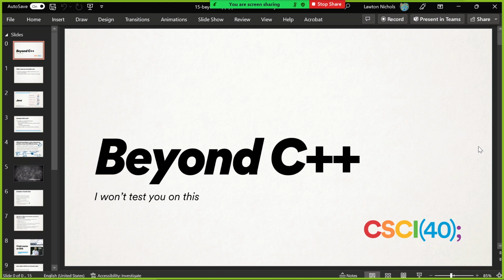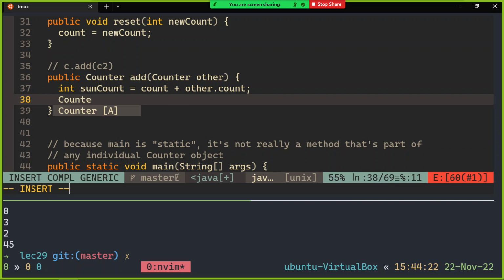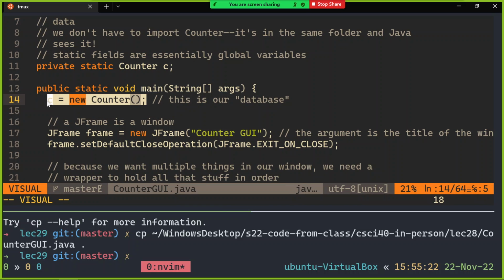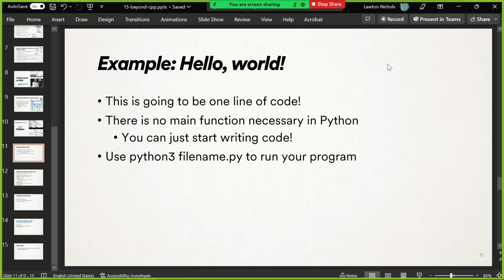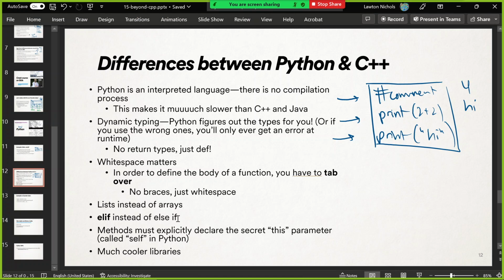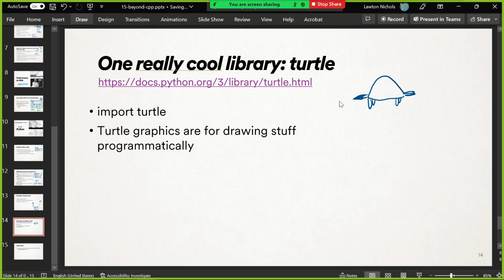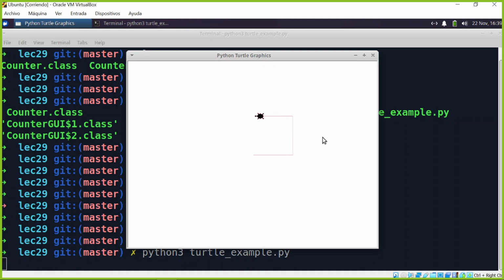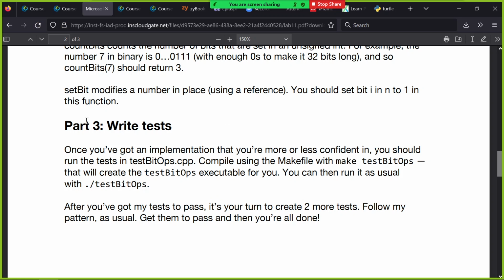(F22) CSCI 40 Lecture 29